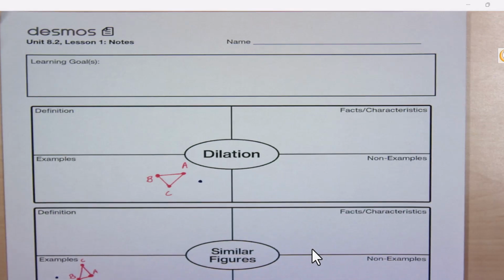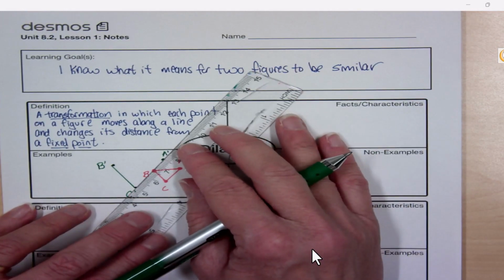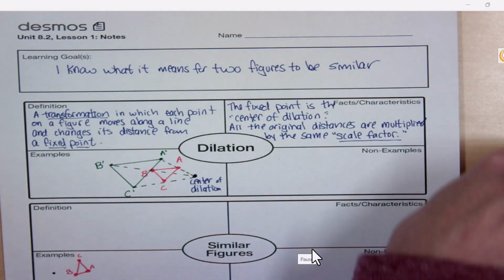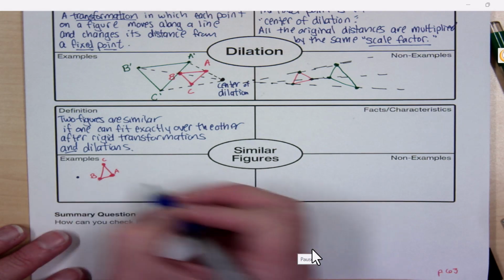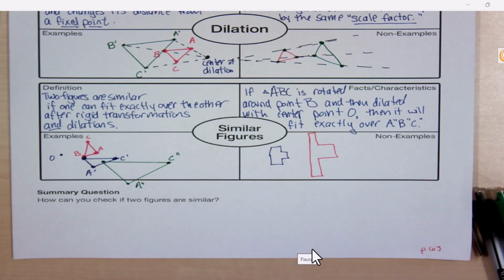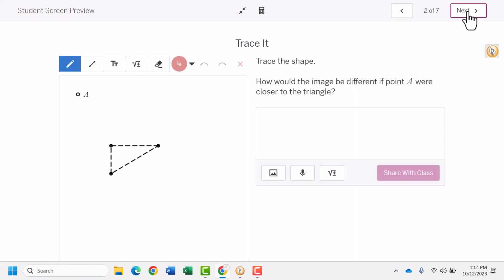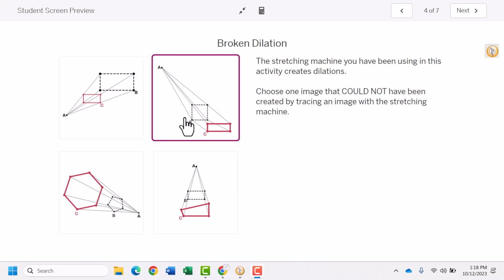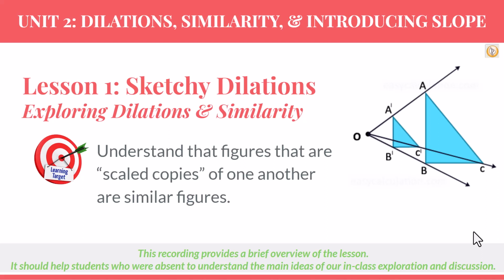Unit 2 Lesson 1: Sketchy Dilations